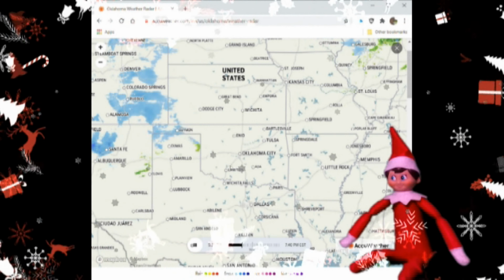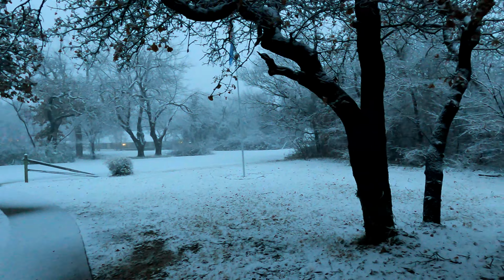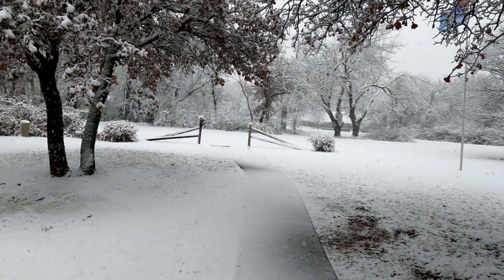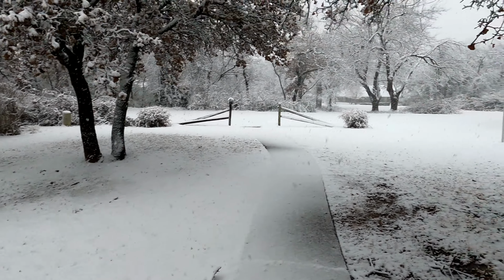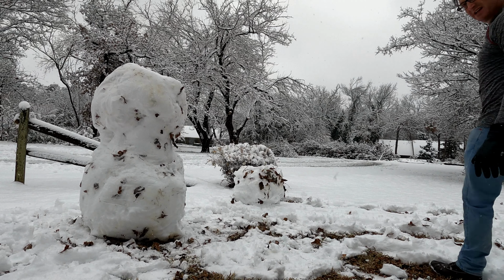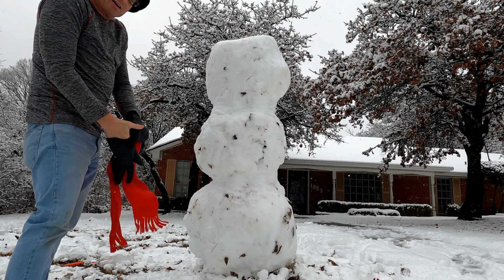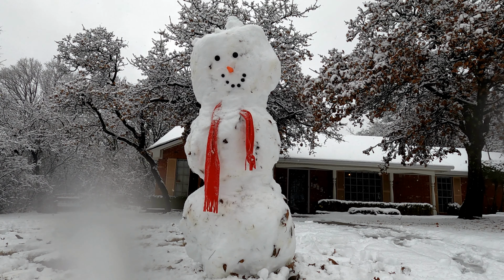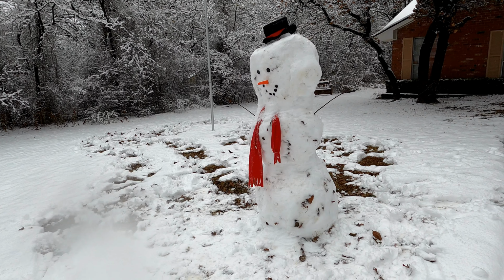Snowman Build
Welcome back to an exciting Snowman Build!  This includes my FIRST EVER TIME of employing a GREEN SCREEN in a video.  Today snow fell ...and I did what all people do in snow!

Please TURN ON THE BELL. The BELL is a "post" notification icon..it will notify you when I "post"/upload a new video. AND please CLICK THAT LIKE BUTTON. That way YouTube will acknowledge that you are an active YouTuber and interacted with this video in some manner. And Your LIBRARY of LIKED VIDEOS WILL GROW TOO. and that is a WIN WIN! YouTube keeps statistics on everything: the viewers watching and the creator creating the videos.
Enjoy the videos.  The comment section is open for your comments.

On my honor I will do my best to do my duty to serve God in the holy church and be loyal to my Country by being obedient to the laws of my city, state and nation; and to help other people at all times find the bright side of life.  If you are needing help finding the bright side of life, please read this Bible verse:  John 8:12 ... "Jesus spoke to them again saying, "I am the light of the world.  Whoever follows me will not walk in darkness, but will have the light of life."  This Bible verse helps to Make America Great.